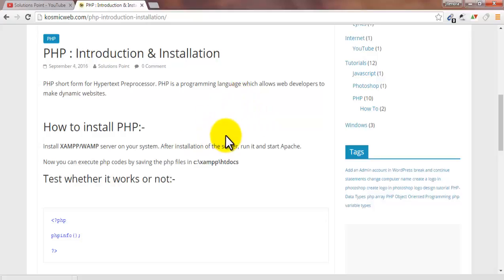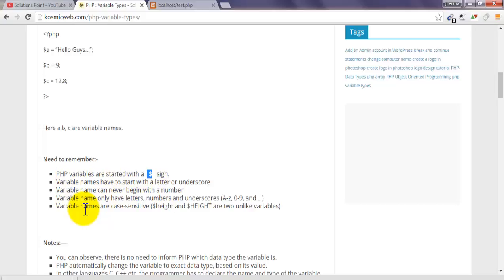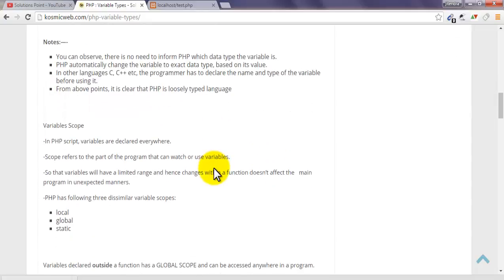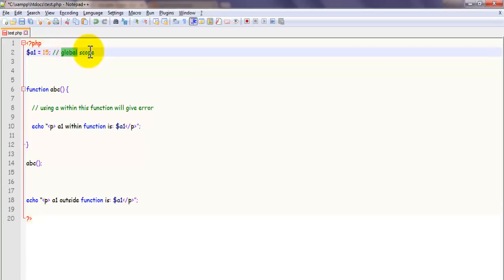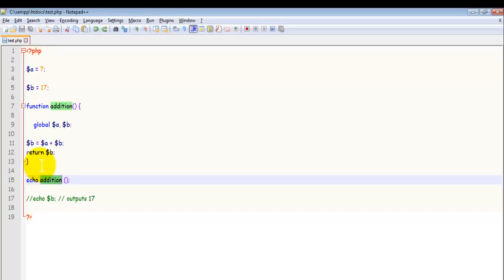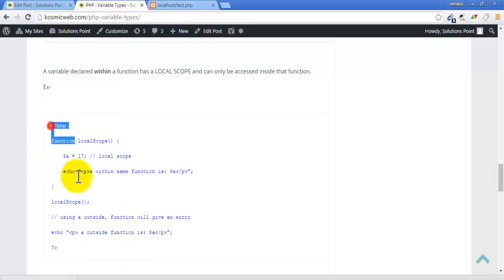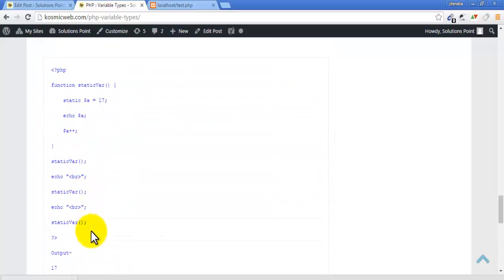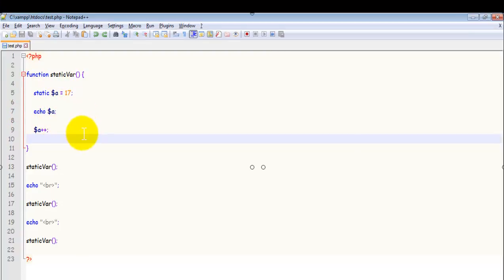PHP Variable | Learn PHP Tutorial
Learn how Information is stored of a PHP Language via PHP variable.